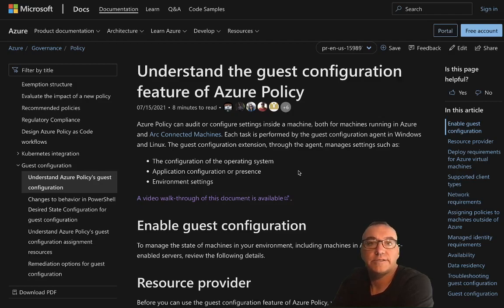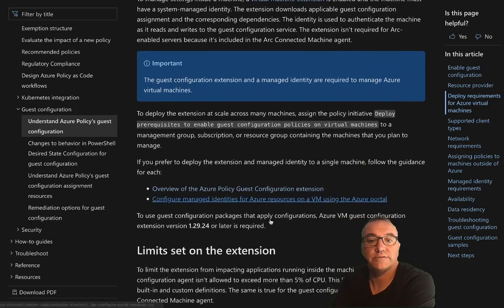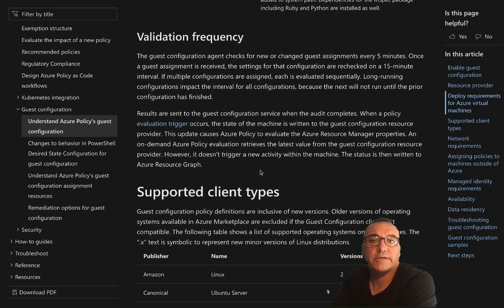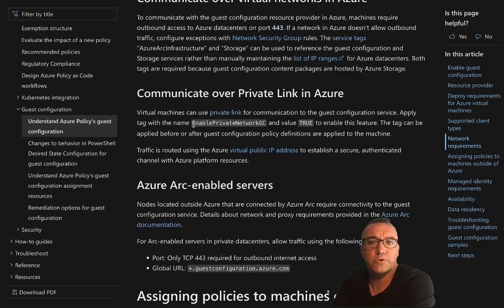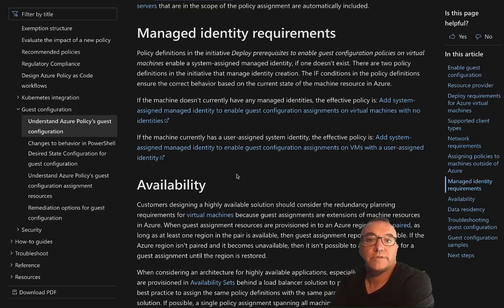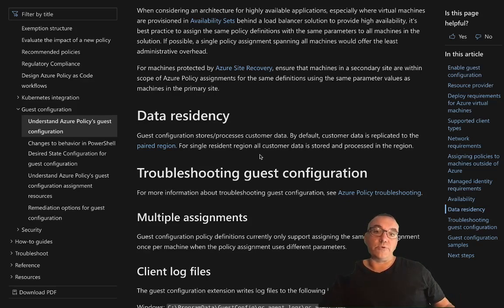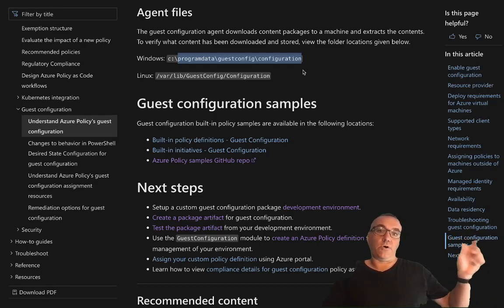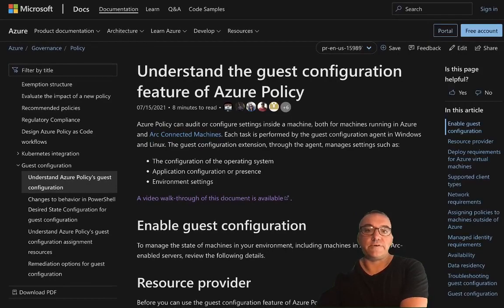Understand the guest configuration feature of Azure Policy